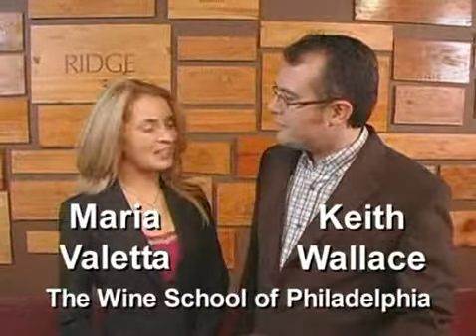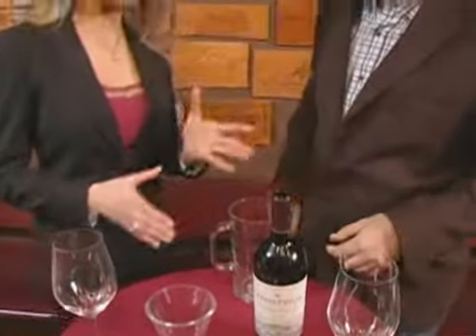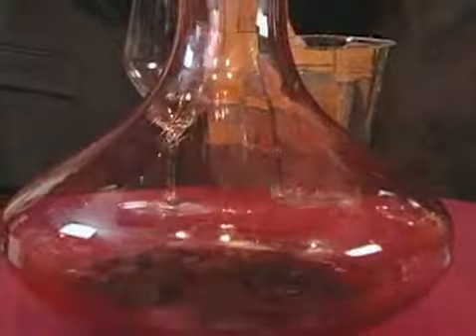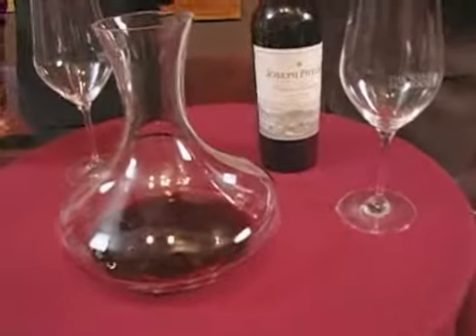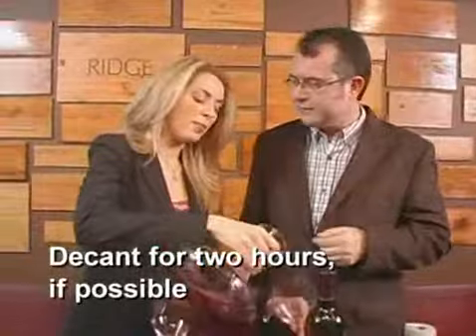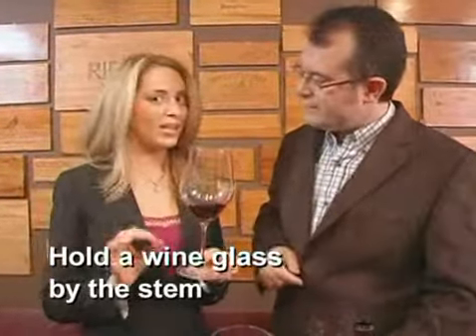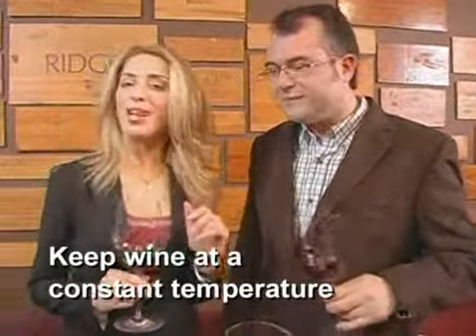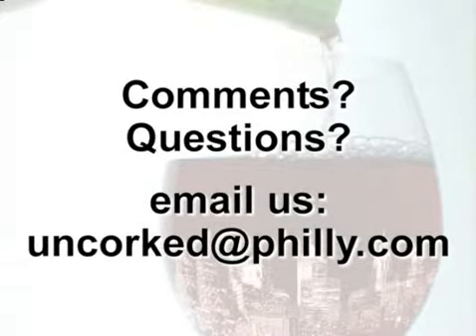How to Decant Wine The Proper Way! Learn about Decanting From the Top Ranked Wine School!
In this episode of the original Sommelier TV show, Keith Wallace walks you through the essentials of decanting. What type of wine needs to be decanted? Why decant in the first place?  What type of decanter is the best?  Are there better ways to decant?

All these questions and more will be answered!  This episode was originally produced back in 2007 as a part of Philly Uncorked, a tv show written and co-hosted by Keith Wallace, the founder of the Wine School of Philadelphia. He is joined by his co-host and real-life sommelier student Maria Valetta.